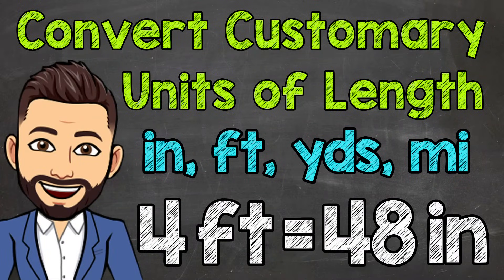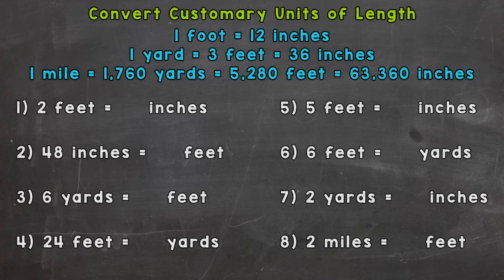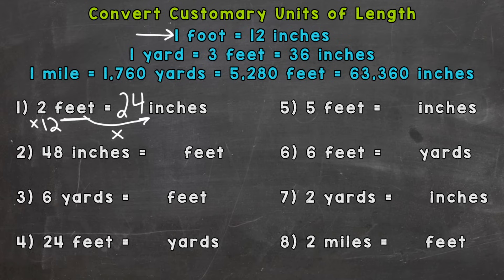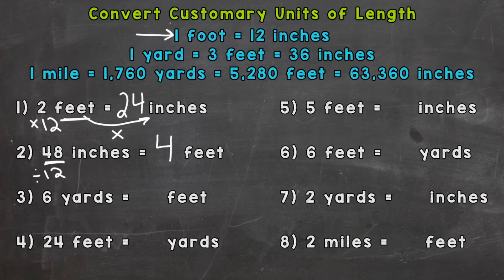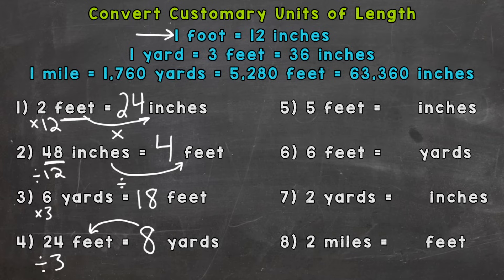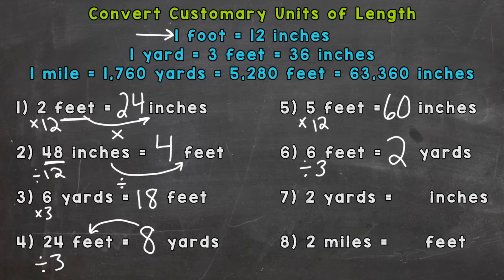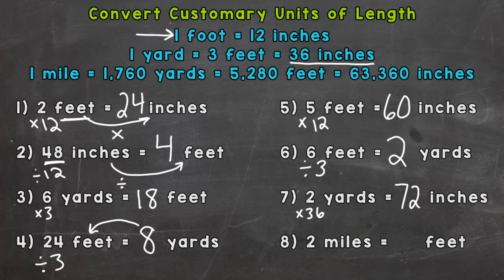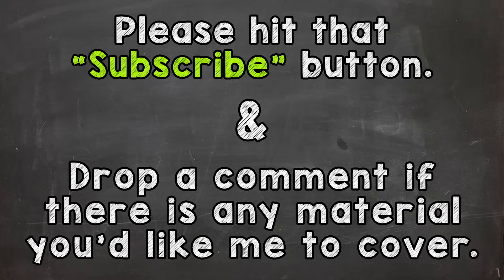Converting Customary Units of Length (Inches, Feet, Yards, and Miles)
Welcome to Converting Customary Units of Length with Mr. J! Need help with how to convert units of length (inches, feet, yards, and miles)? You're in the right place!

Whether you're just starting out, or need a quick refresher, this is the video for you if you need help with how to convert inches, feet, yards, and miles. Mr. J will go through conversion examples and explain how to convert between units of length.

Hopefully this video is what you're looking for when it comes to Converting Customary Units of Length (inches, feet, yards, and miles).